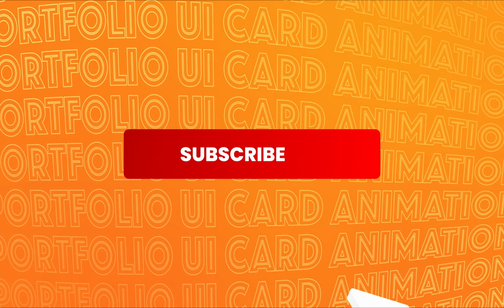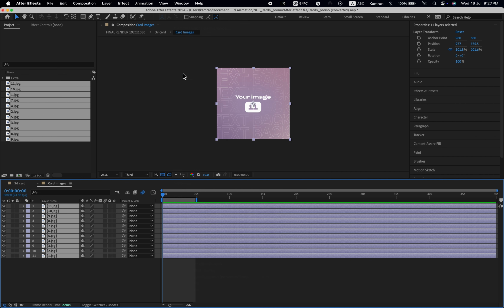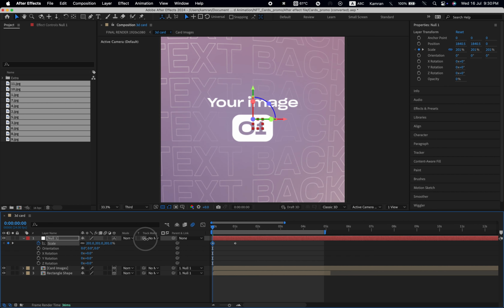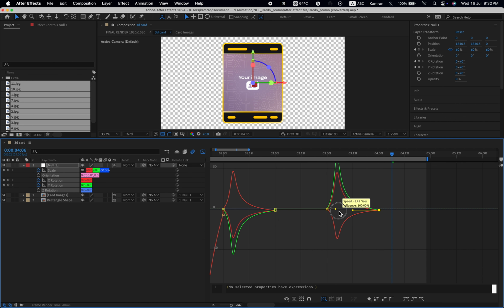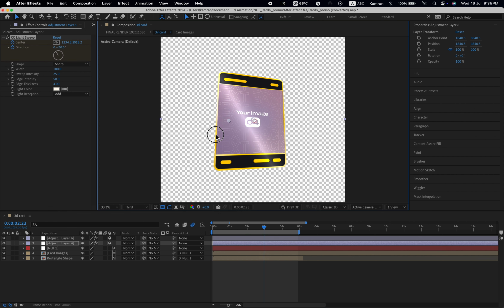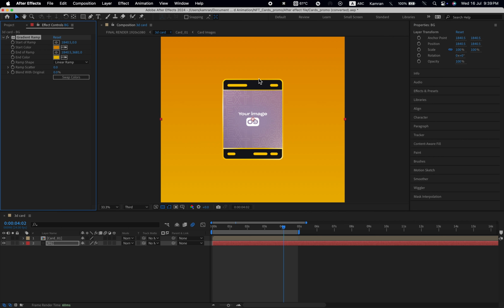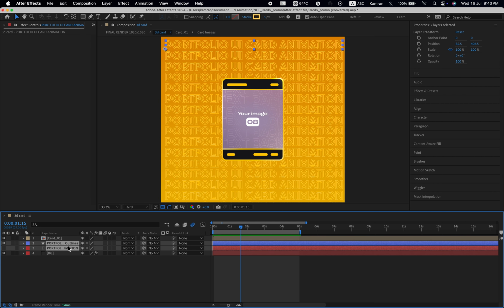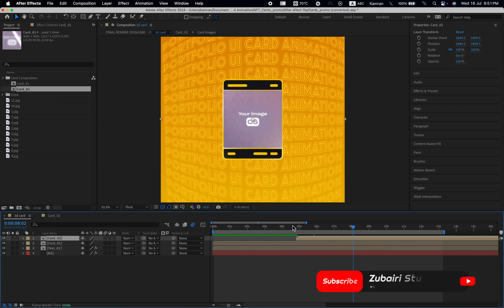Portfolio Ui Card Animation in Adobe After Effects | Tutorial | Template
Portfolio Ui Card Animation in Adobe After Effects

Clean Ui Card Animation in Adobe After Effects | Use in Portfolio video, Instagram Reels & Documentary Videos

Zubairi Studio

In This Video I Used Voice From - Elevenlabs Ai website

card hover animation ui animation after effects tutorial typography animation after effects card animation after effects title card animation after effects after effects ui animation card swipe animation in figma portfolio for video editing 3d typography after effects tutorial portfolio for graphic designer fresher motion graphics portfolio tutorial after effects after effects portfolio portfolio for video editing  best graphic design portfolio motion graphic designer portfolio after effects animation presets  video editing and motion graphics portfolio  motion graphics portfolio tutorial adobe animate tutorial for beginners. adobe after effects logo animation. after effects animation tutorial cartoon animation in after effects  frame by frame animation in adobe animate adobe illustrator character design for animation cgi animated short film how does cgi work in movies cgi animated short film funny animation cartoon movie in english